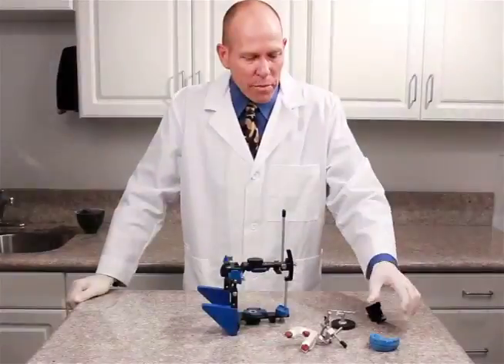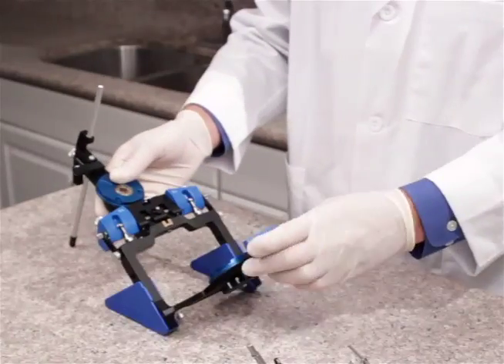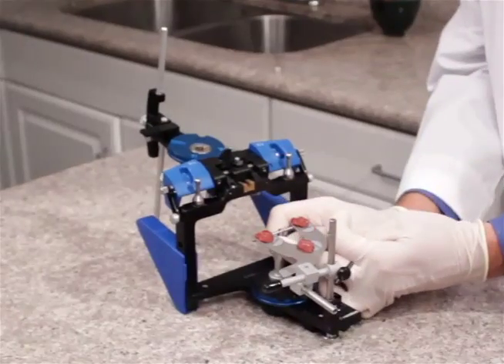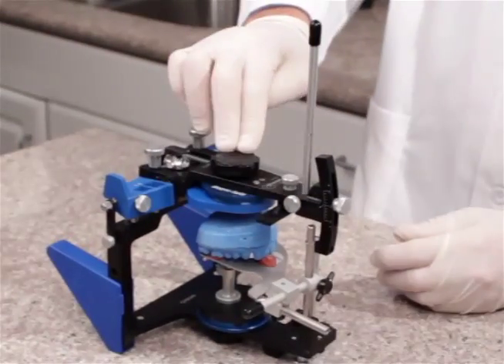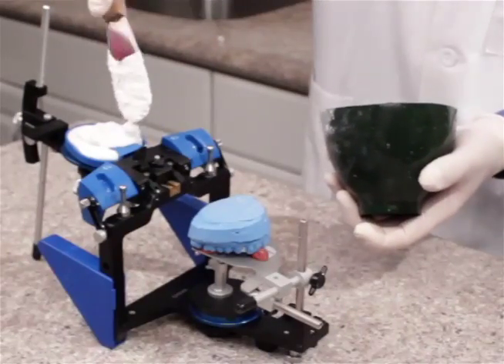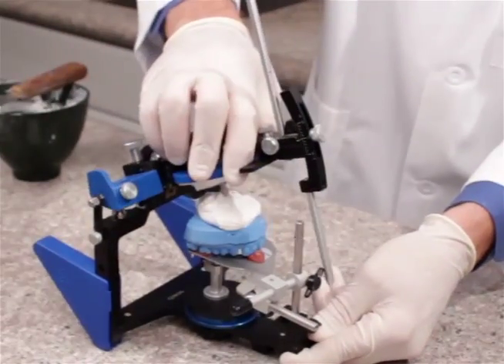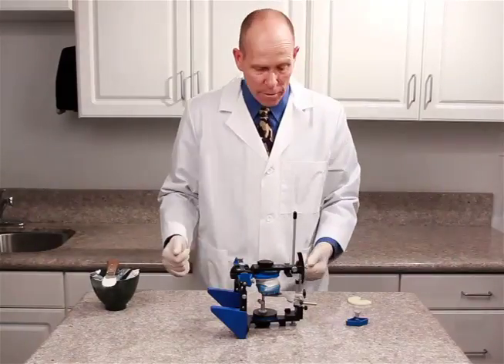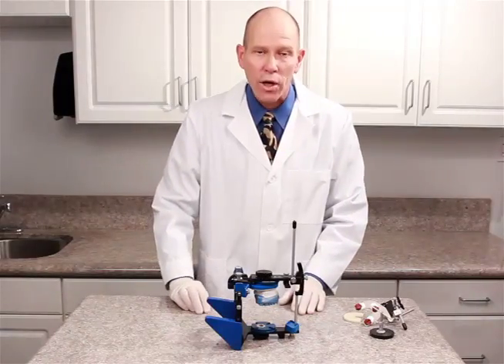Face Bow Mounting Procedures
Mr. Thomas Lee demonstrates the mounting of the maxillary cast using the Panamount Facebow System.